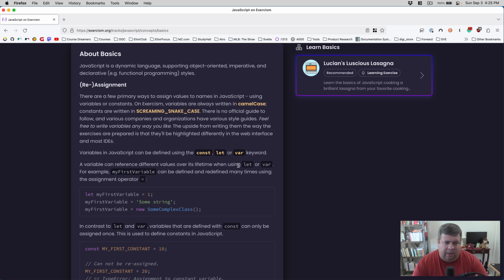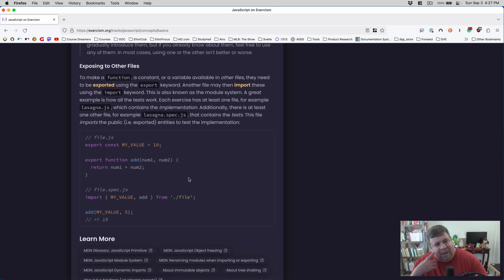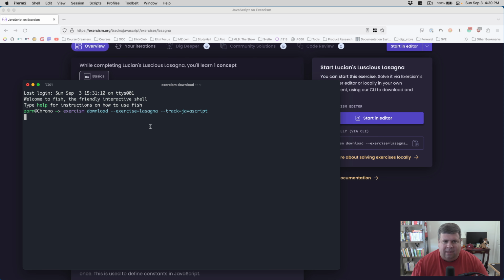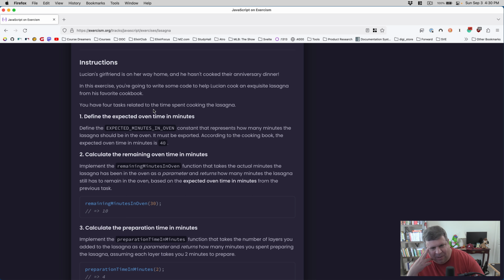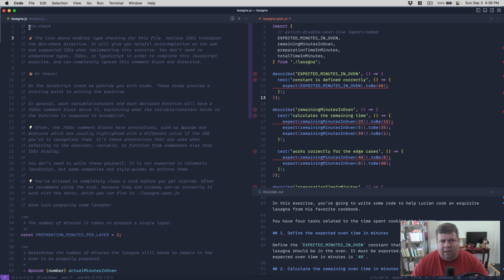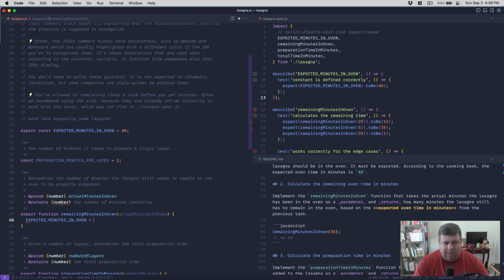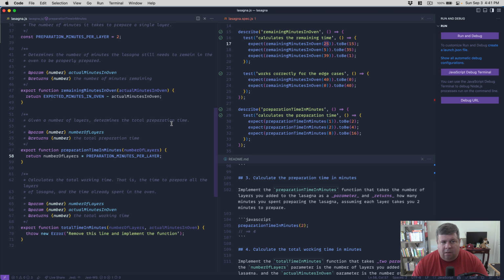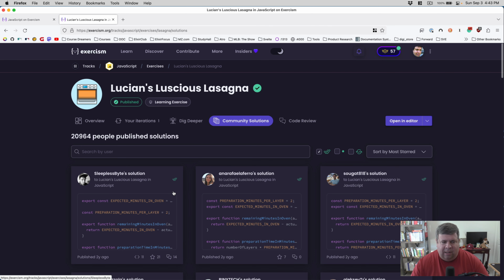JavaScript on Exercism: Lucian's Luscious Lasagna (Basics)